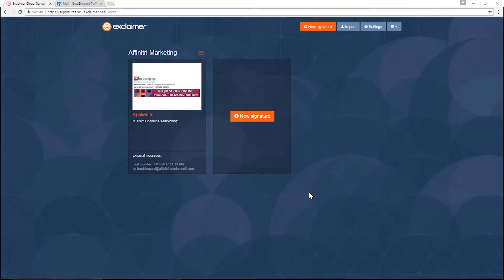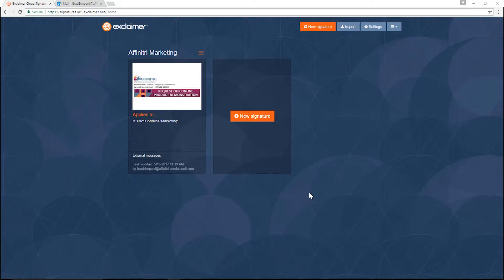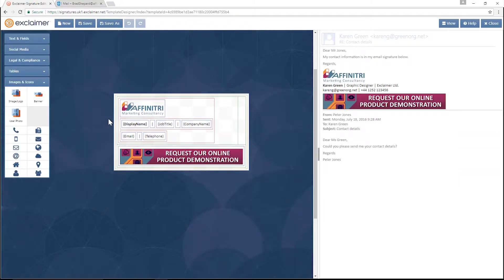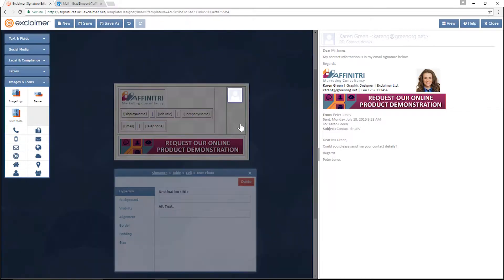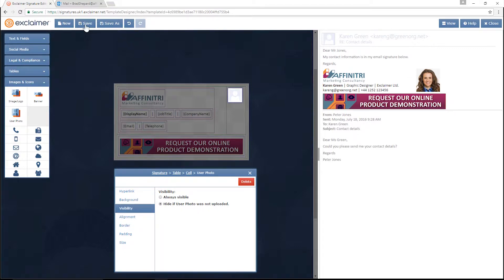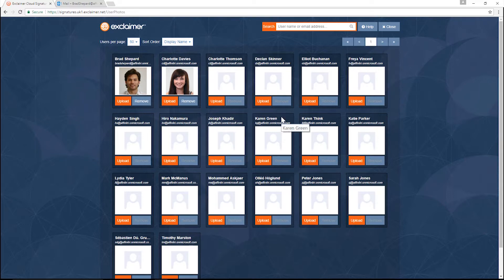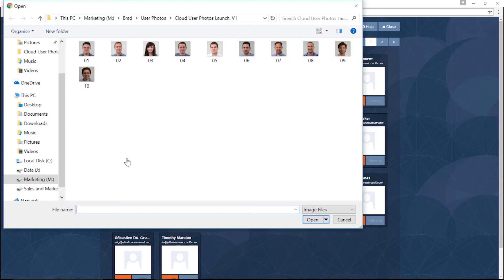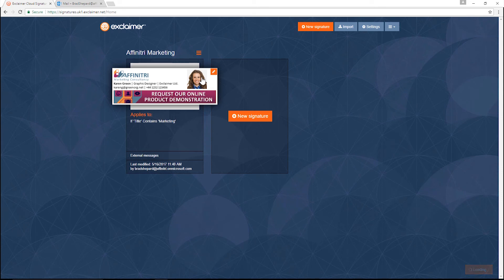Exclaimer Tutorial - Office 365 - How to Add User Photos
With the user photo feature, you can upload photos for each Office 365 user directly into Exclaimer Cloud - Signatures for Office 365, and then add them into your email signatures.